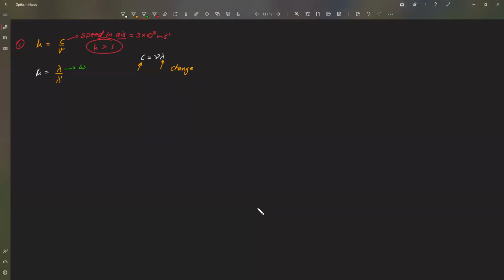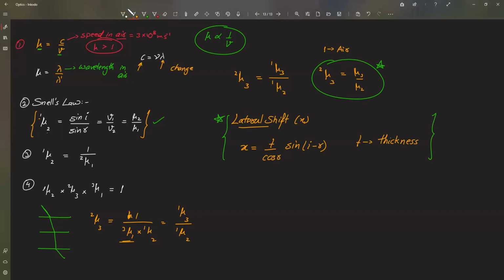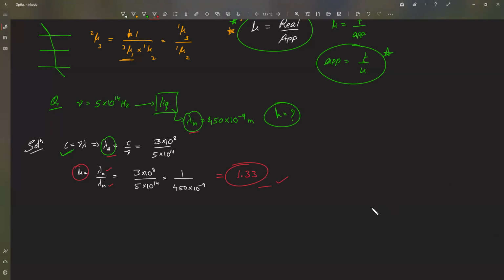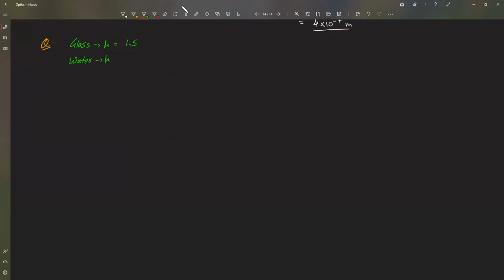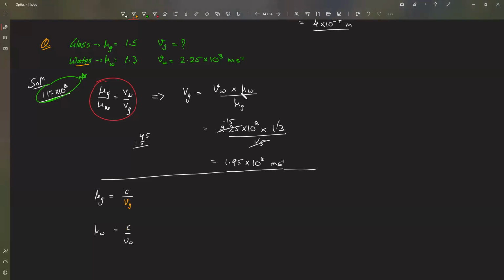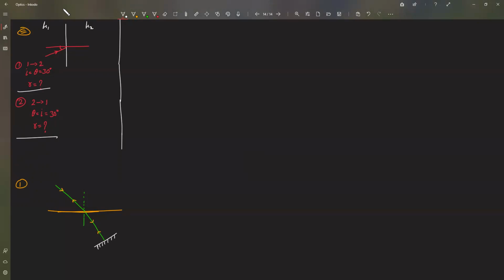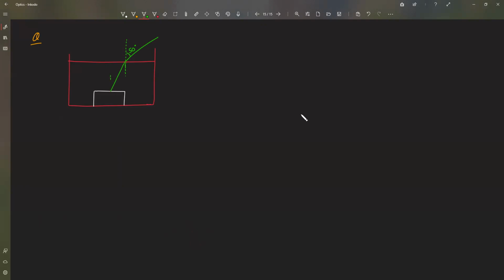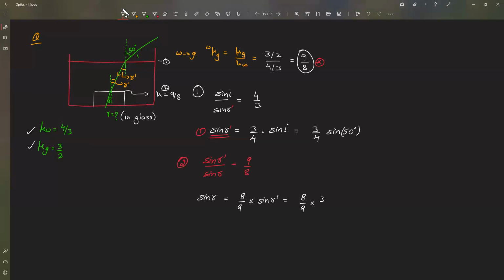Ray Optics Numerical Part 02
Refraction through different mediums
Combination Of Two mediums
Relation between Refractive Index, Speed Of Light & Wavelength